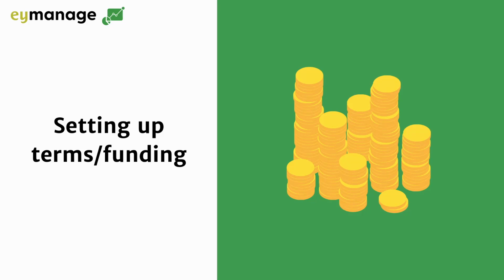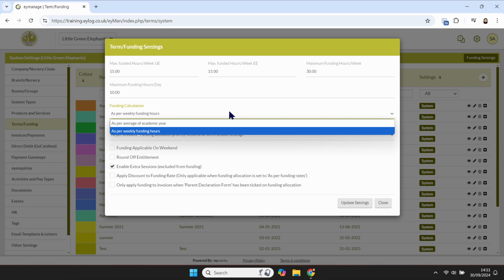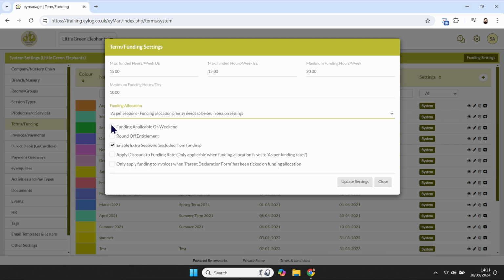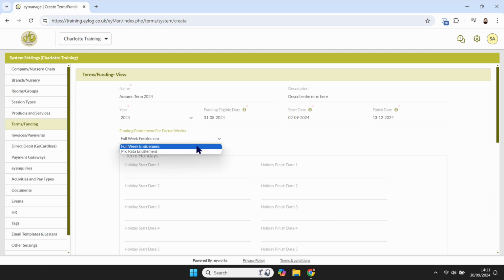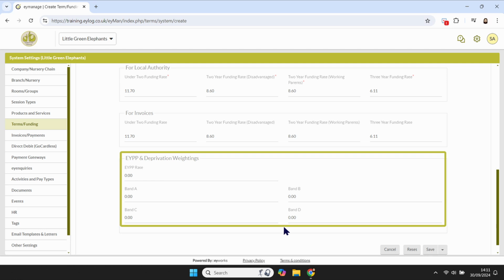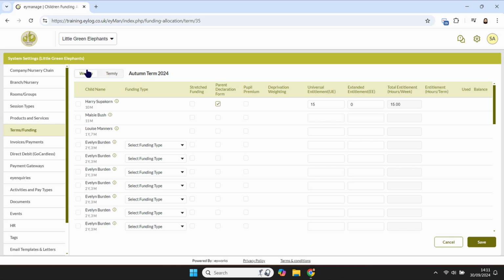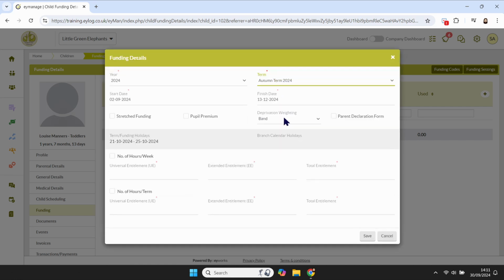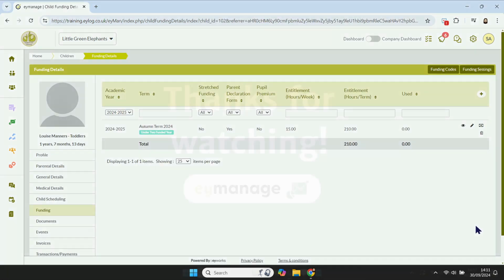eymanage: Setting up terms/funding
On eymanage, funding is linked to the term type a child has been assigned, and can only be assigned within term dates. This video covers how to set up terms and funding for children.

Timestamps:
00:00 Introduction
00:18 Edit funding settings
02:28 Creating a term
03:53 Bulk allocation
05:09 Individual allocation
06:29 Conclusion